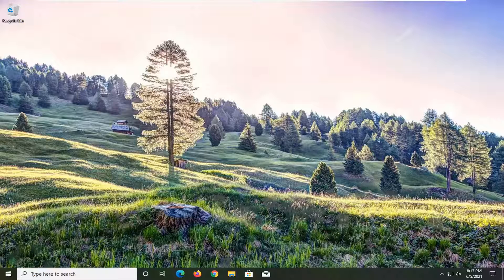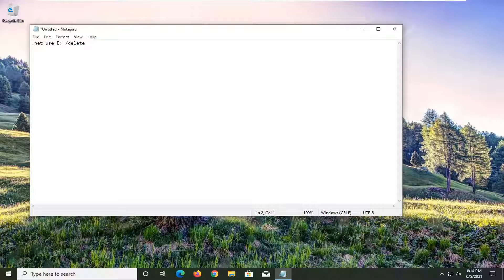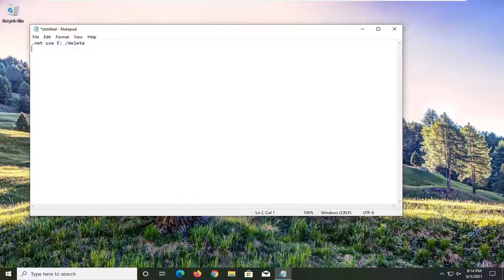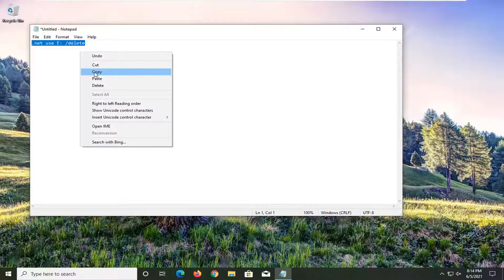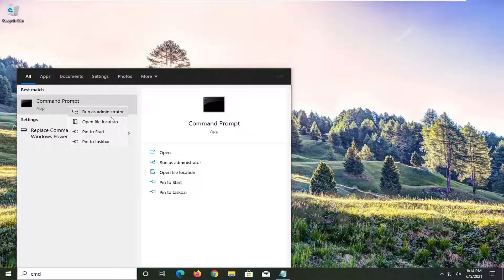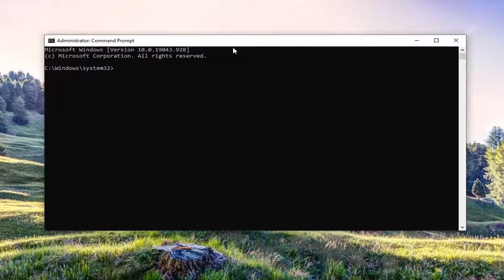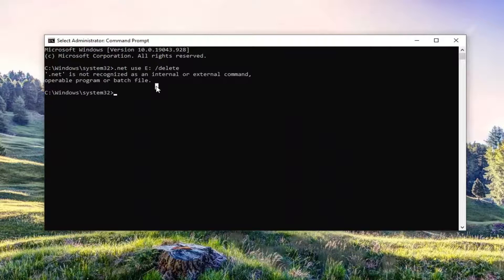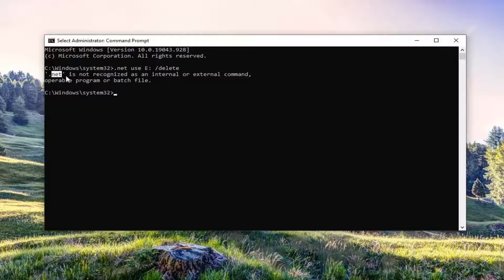How to Remove a Mapped Network Drive [Complete Solution]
net use E:  /delete

On Windows 10, the ability to map a drive allows you to create a quick access to files stored on another device connected to the network.

If you’re wondering how to delete mapped network drives, or you have tried and they’re not going away, read on for solutions. Mapped drives are mounted drives on your computer, usually represented by a name, letter (such as A, B, and so on), or number.

However, it’ll come the time when you may need to remove a mapped network drive because you no longer need it, settings are changing in the network, or disconnect and reconnect to troubleshoot a mapping problem